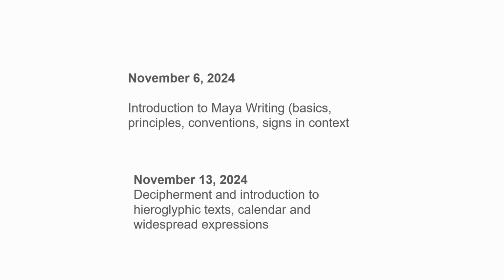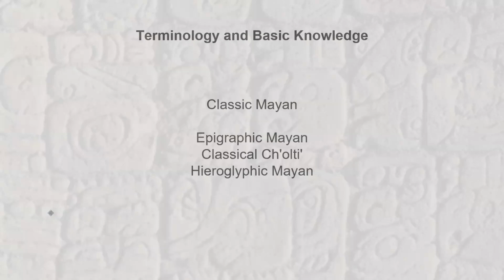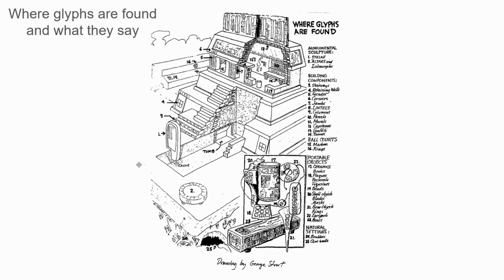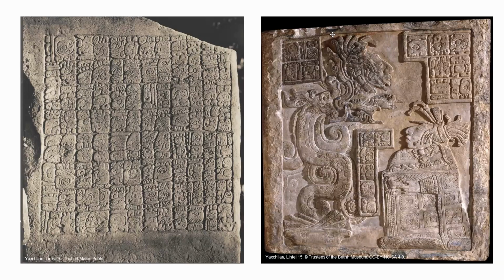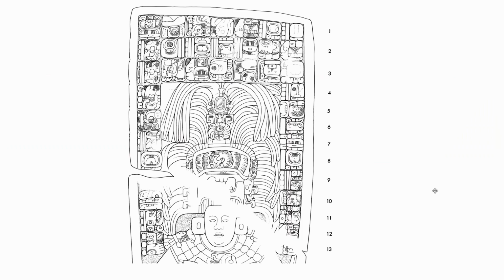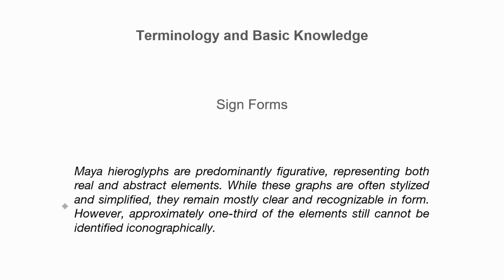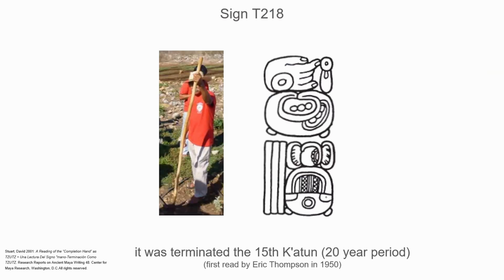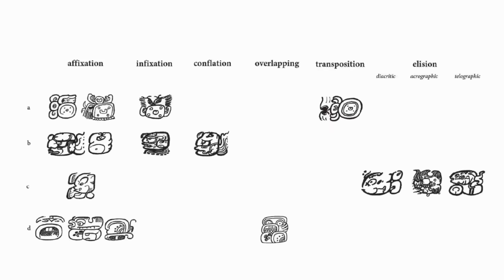Christian Prager: Maya Tz'iib - An Introduction to Classic Maya Writing and Texts, Part I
In the first of a 2-part VIEWS seminar series, Dr Christian Prager explains how Maya writing works.

The VIEWS project is funded by UKRI Frontier Research Grant, no. EP/X028240/1.